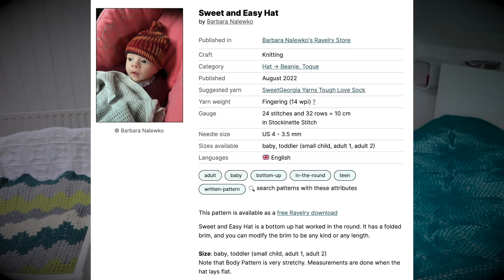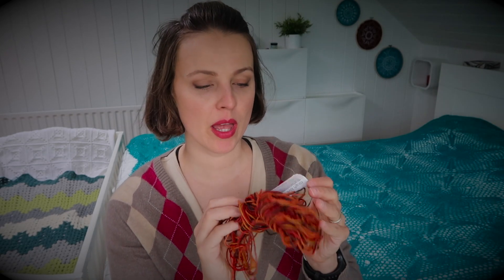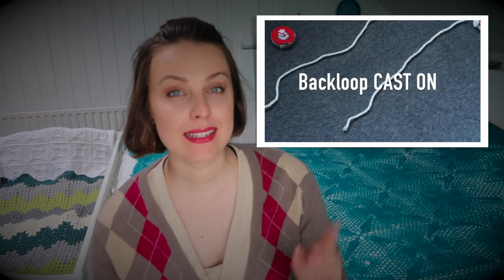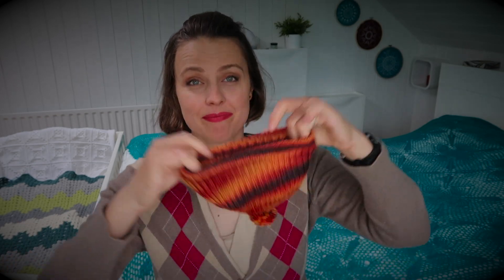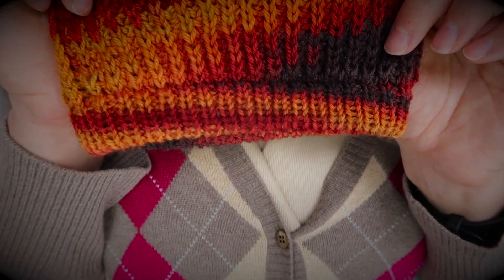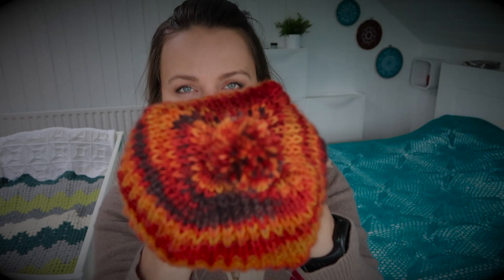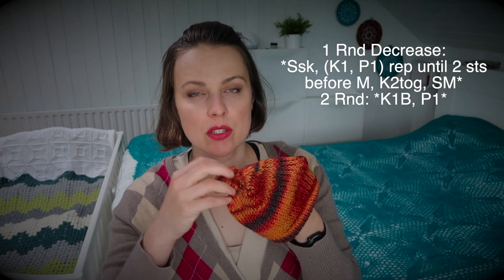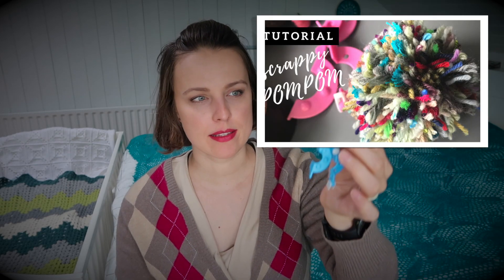FREE KNITTING PATTERN / Sweet and Easy Hat for fingering weight yarn // BABY KNITS // TUTORIAL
Sweet and Easy Hat is a bottom up hat knitted in the round. It has a folded brim lovely easy knitting stitch pattern. Enjoy knitting, Barbara

Size: baby, toddler (small child, adult 1, adult 2)
Note that Body Pattern is very stretchy. Measurements are done when the hat lays flat.
baby - hat size 13.3 inches (33.3 cm)
toddler - hat size 14.7 inches (36.7 cm)
small child - hat size 16 inches (40 cm)
adult 1 - hat size 20 inches (50 cm)
adult 2- hat size 22.7inches (56.7 cm)
If you have a different head measurement than what is mentioned, you can modify the cast on stitches by adding or subtracting for a number of stitches that is divisible by 4.

Gauge: 24 sts x 32 rnds = 4 inches / 10 cm stockinette stitch in the round with US 4 - 3.5 mm circular needles or the size of needles to obtain the gauge

Suggested Materials:
Needles
US 4 - 3.5 mm 16 inch (40 cm) circular
US 4 - 3.5 mm DPNs or 32 inch (80 cm) circular for magic loop

Notions
3 makers + 1 marker to mark the beginning of the round, 1 tapestry needle, pompom makers 1.5 inch (baby, toddler size), 2 inch (child small, adult 1 & 2)

Yarn
FINGERING WEIGHT
I used SWEETGEORGIA YARNS - tough love sock - 80% sw merino, 20% nylon (425 yds / 388 m per 4 oz / 115 g) in Phoenix Rising

Abbreviations:
K  – Knit
K1B  – Knit One Below - knit through the stitch below
P  – Purl
K2tog  – Knit two stitches together (1 st decrease)
Ssk  – Slip two stitches knitwise one at a time onto the right needle, move them to the left needle and knit two together through the back loop (1 st decrease)
st(s)  – Stitch(es)
rep  – Repeat
rnd  – Round
  *             – Repeat the instructions between the asterisk
pm / sm / rm – Place marker / Slip marker / Remove marker